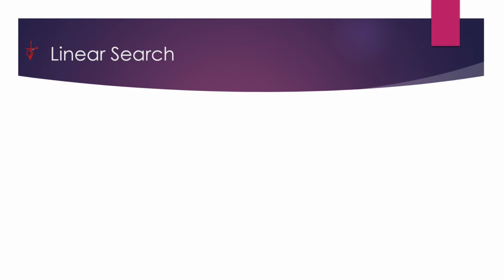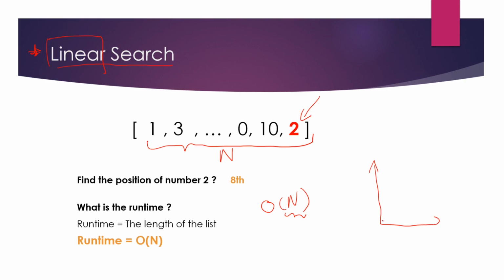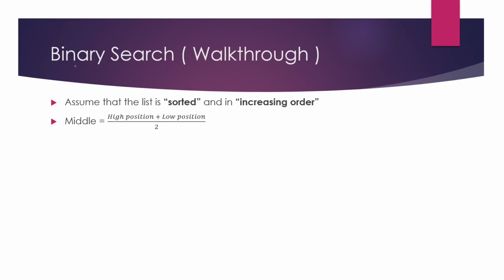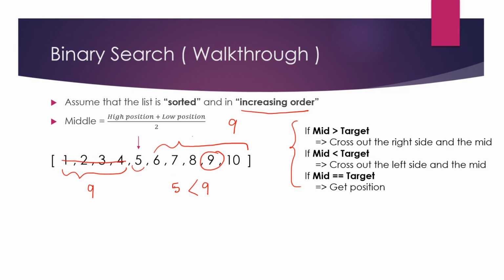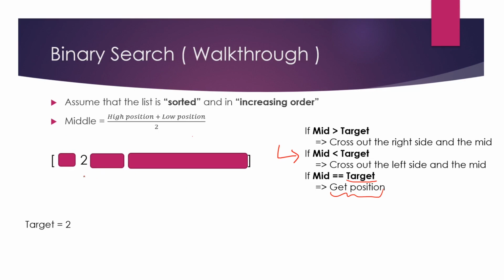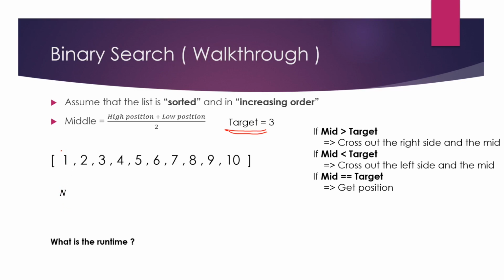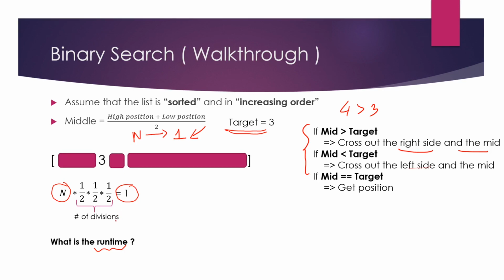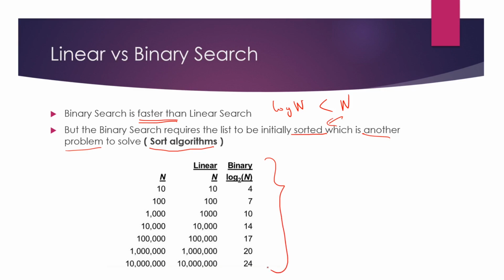EE355: Searching Algorithms